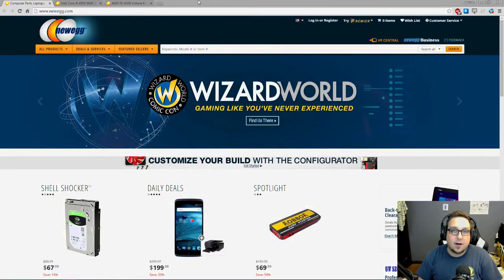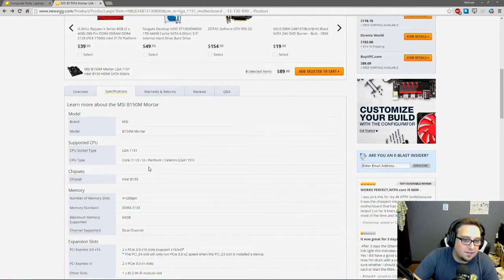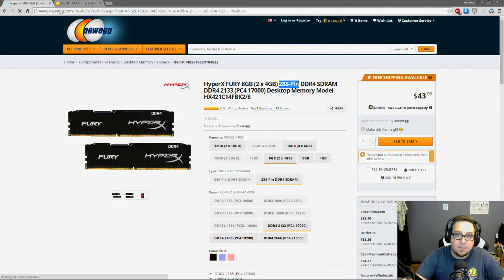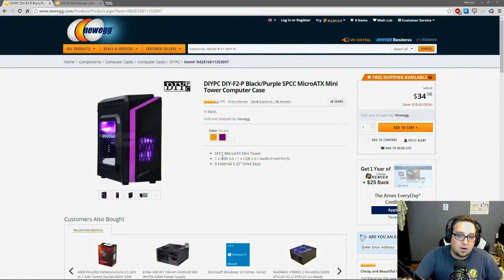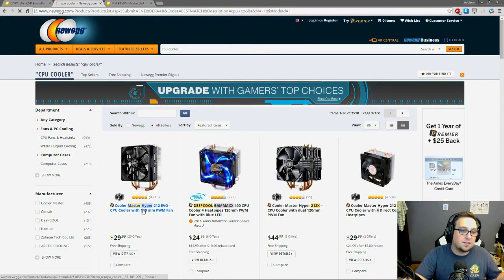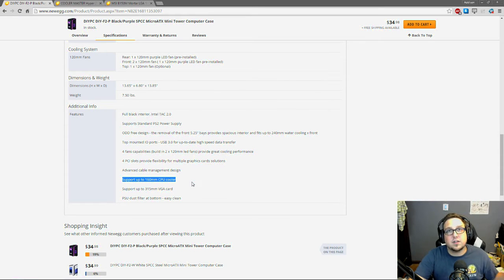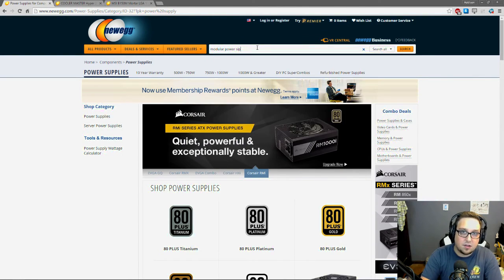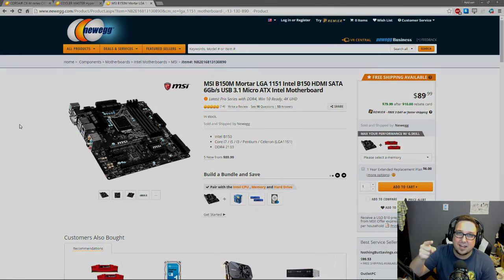Build Your Own PC: Compatibility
In this video, Dethplaque explains how to check the parts you picked out for compatibility.

NOTE This video is meant for amateur or first time builders. There are many more options out there for pc parts and compatibility. Use this video and checklist as a basic guide!